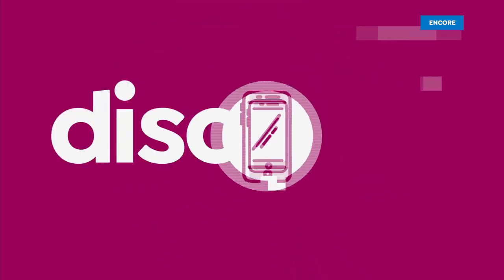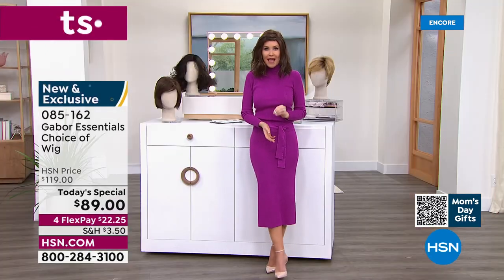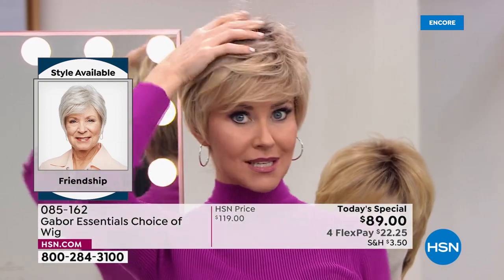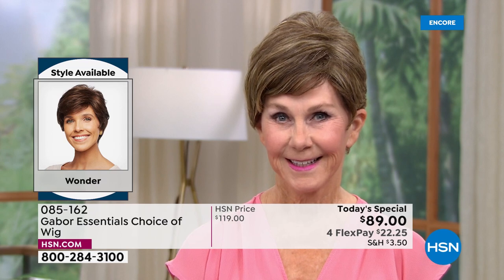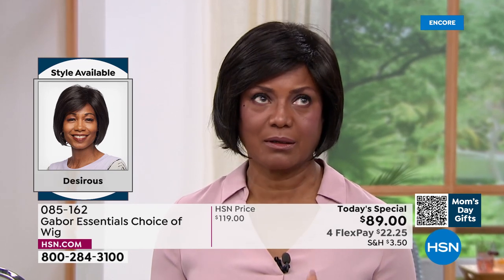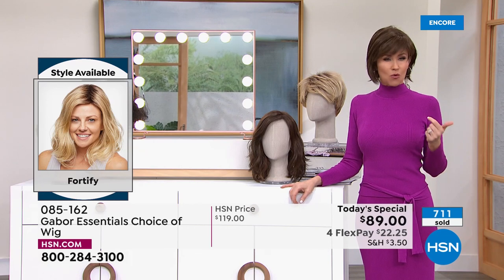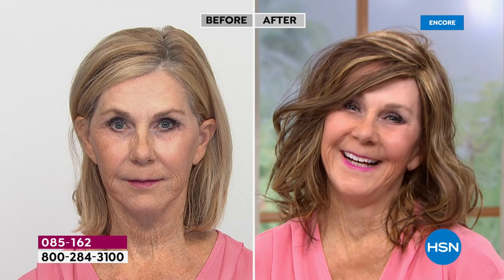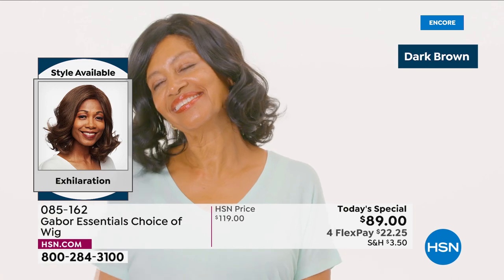HSN | Gabor Wigs 04.20.2022 - 03 AM